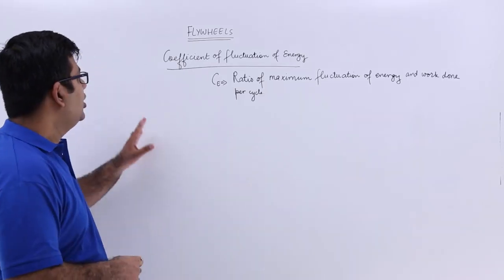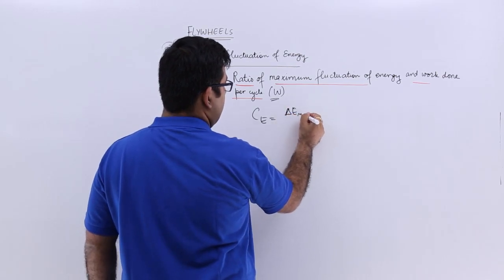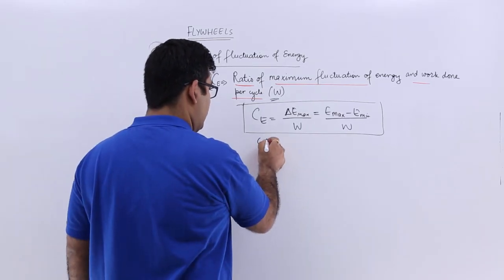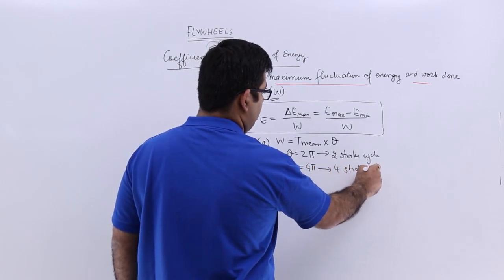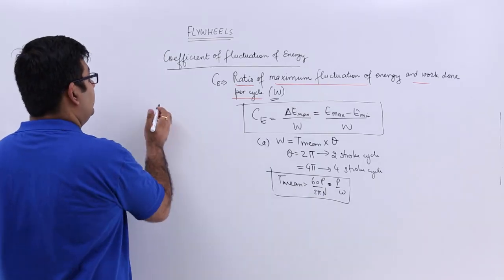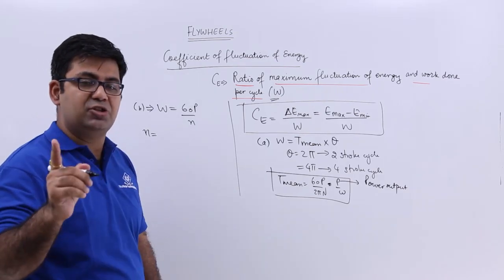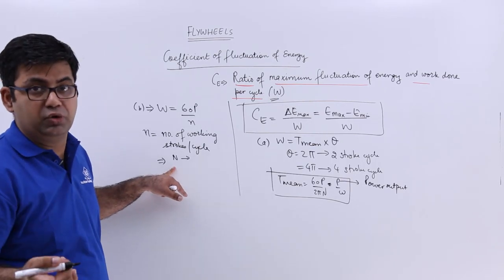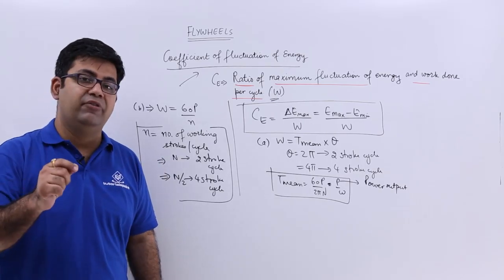Coefficient Of Fluctuation Of Energy